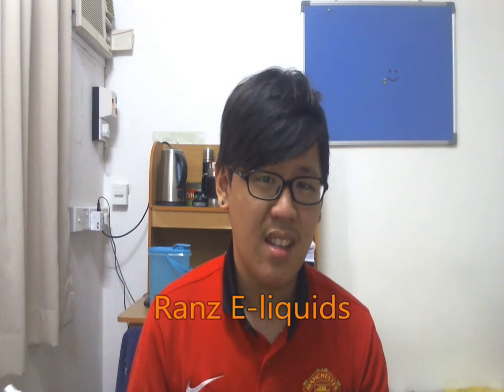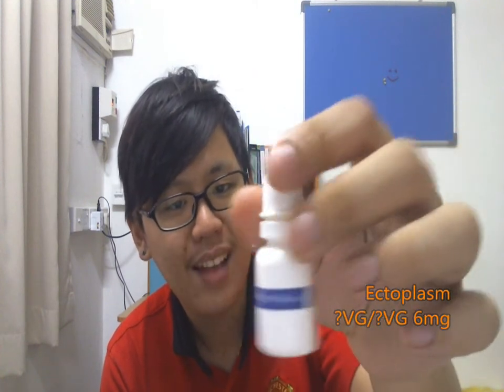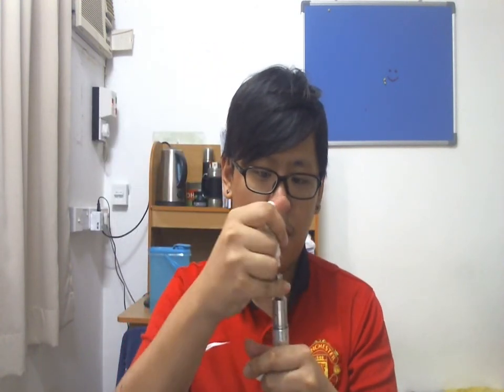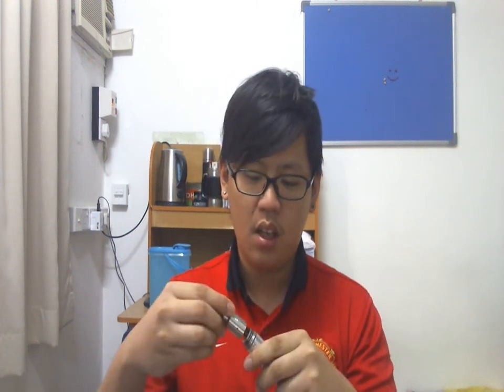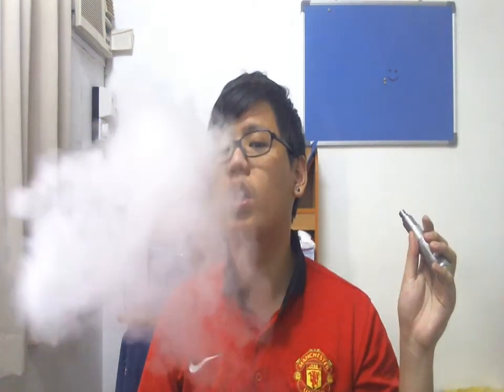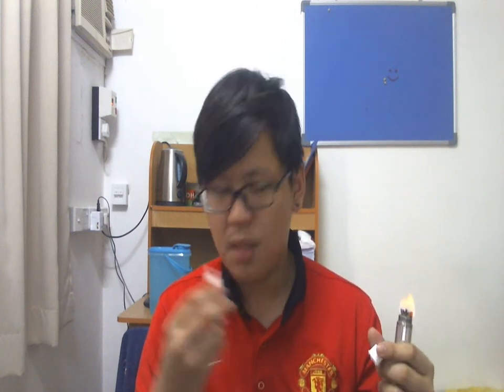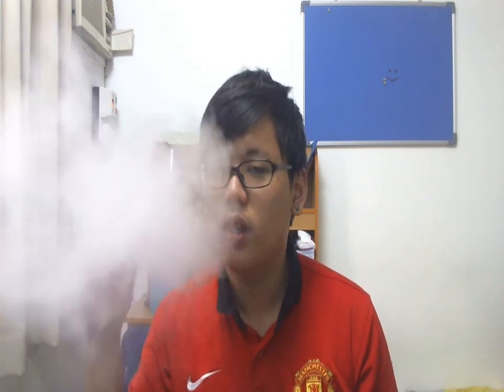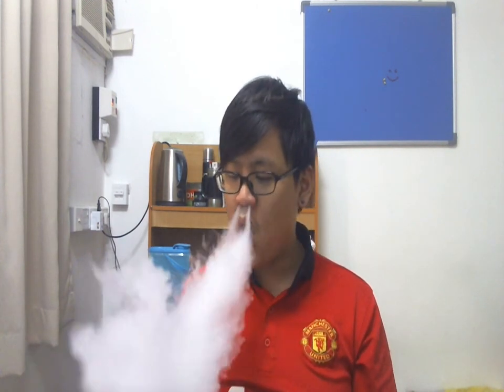Ectoplasm & Vanilla Custard by Ranz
A DIY liquid review from a friend of mine. Pretty good liquids especially for the price! Nothing crappy about these liquids :D Get this